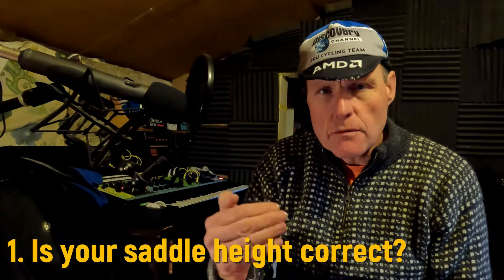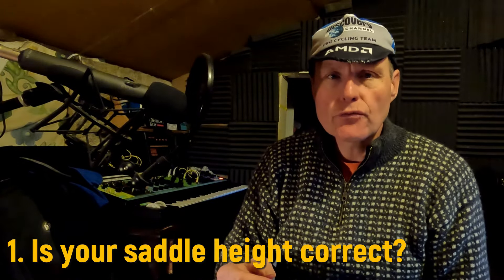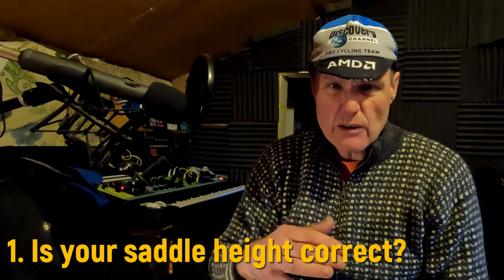Five Tips For Winter Cycling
0:55 Saddle Height.
3:59 Bar Height.
6:06 All You Need Is Gloves.
9:25 Not my bag, man.
12:24 Cycling Jockeys.

Never mind the anticyclonic gloom, it's the time of year to bring up the subject of winter cycling.

Uploaded in 1080p